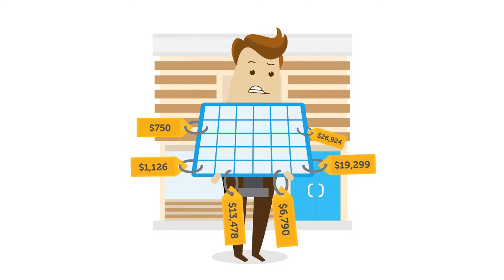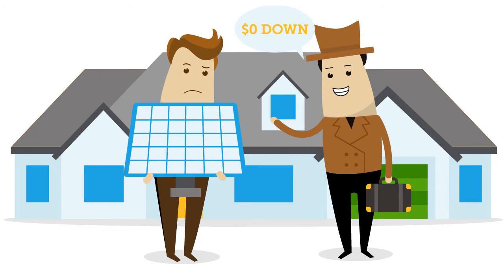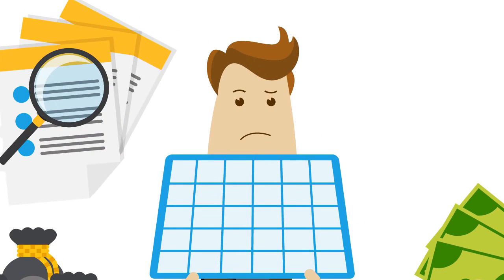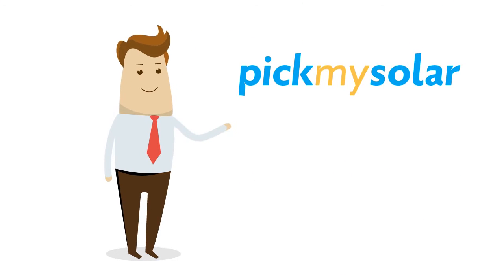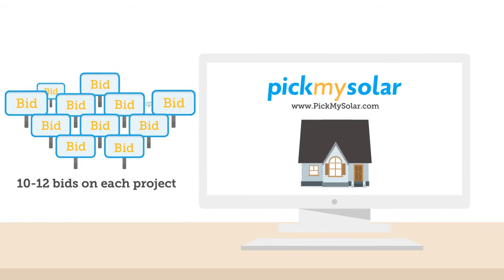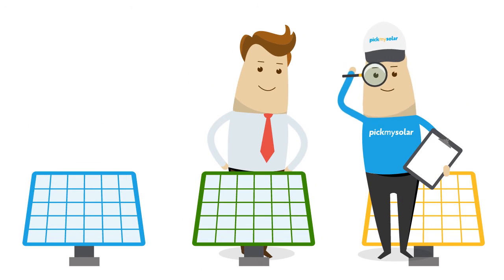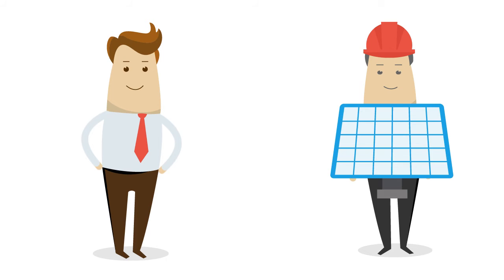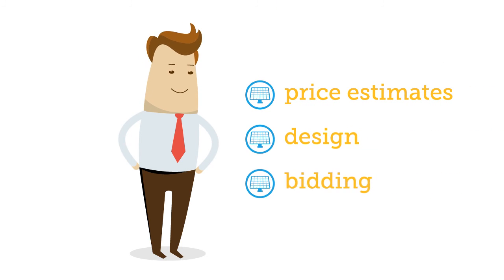Online Solar Marketplace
Buying solar through a solar marketplace will save homeowners around $6000! This is how an online Solar Marketplace works. This video shows how an online marketplace like PickMySolar.com can help you shop for solar without any hassle.